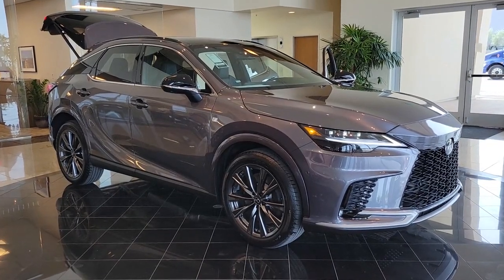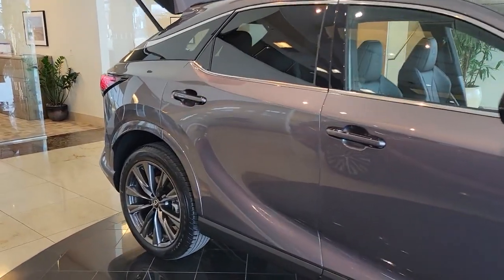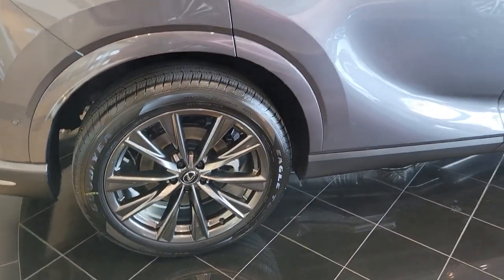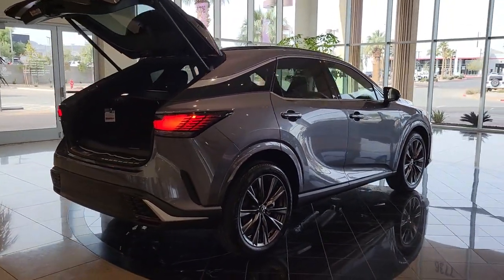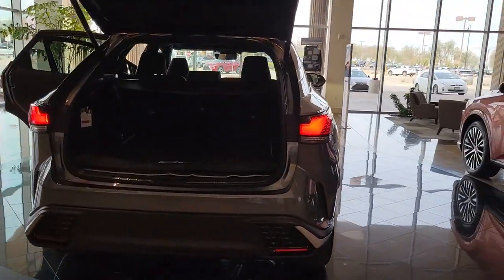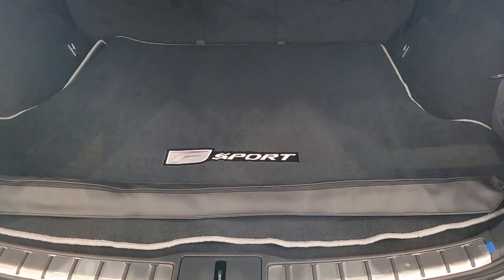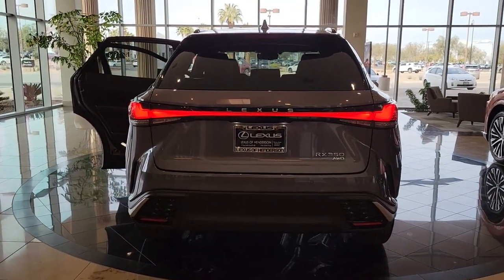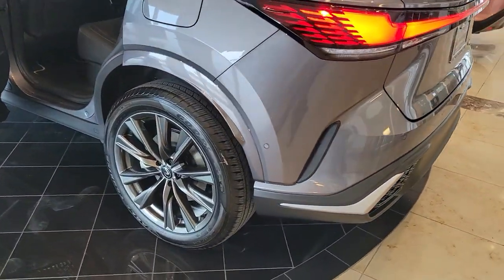2023 LEXUS RX Las Vegas, NV, Henderson, NV, St. George, UT, Phoenix, AZ, Bakersfield, CA 0H230321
CHARCOAL New 2023 LEXUS RX RX 350 F SPORT HANDLING available in Las Vegas, Nevada at Lexus of Henderson. Servicing the Henderson NV, St. George UT, Phoenix AZ, Bakersfield, CA area
2023 LEXUS RX RX 350 F SPORT HANDLING - Stock#: 0H230321